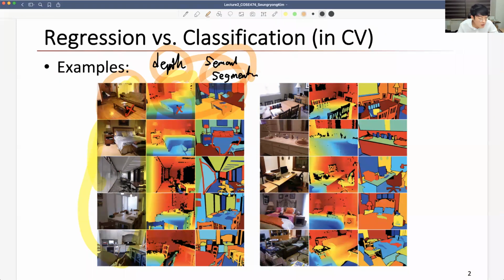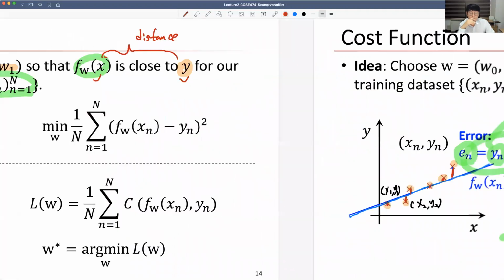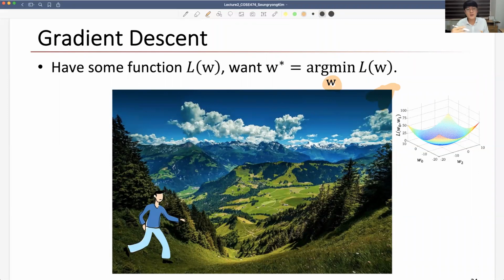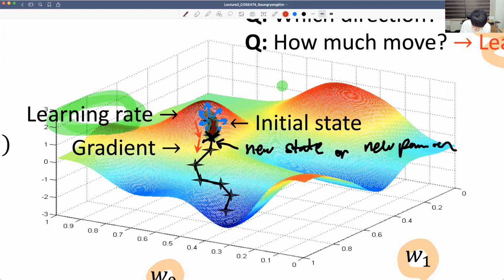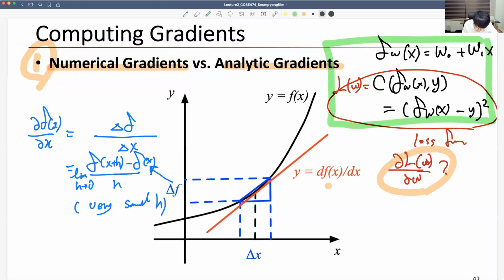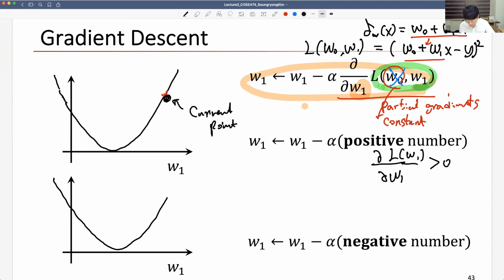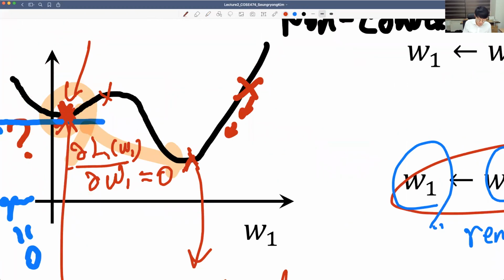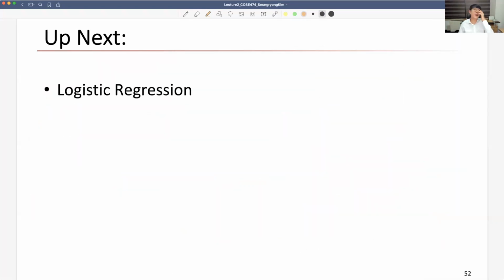Lecture 2-2 COSE474 Deep Learning by Seungryong Kim